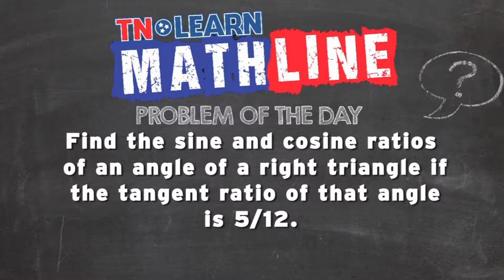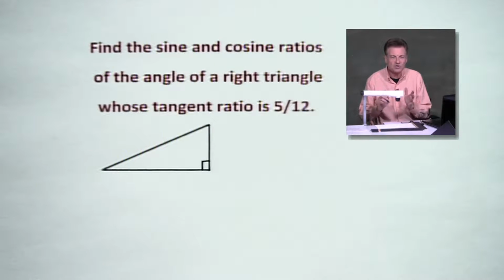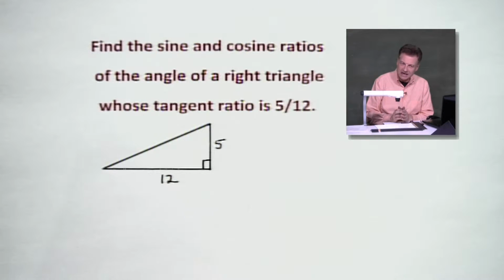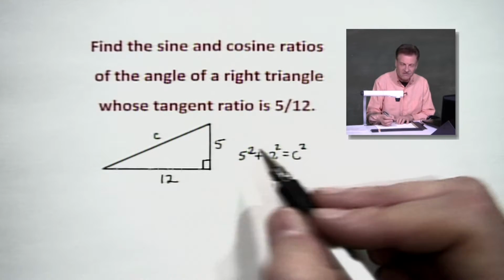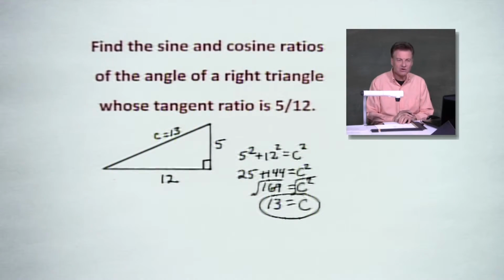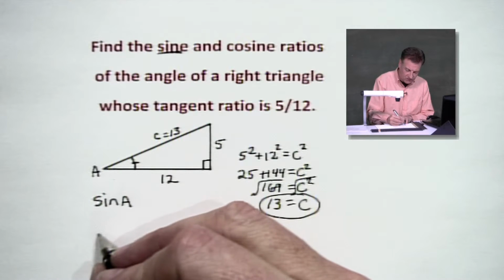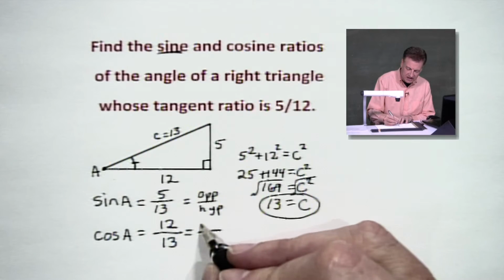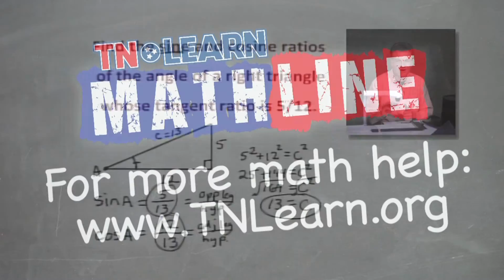Find the sine and cosine ratios of an angle of a right triangle if the tangent ratio is 5/12.